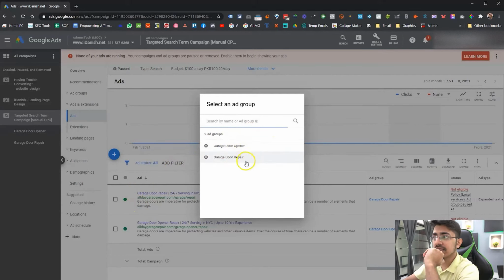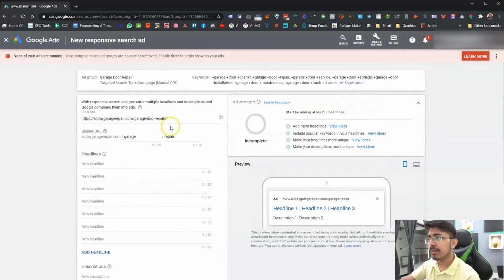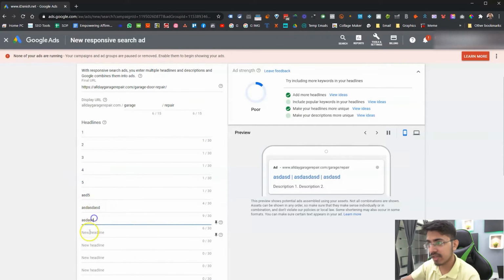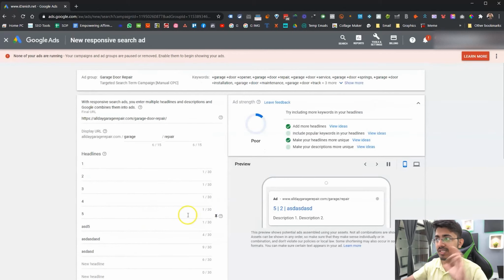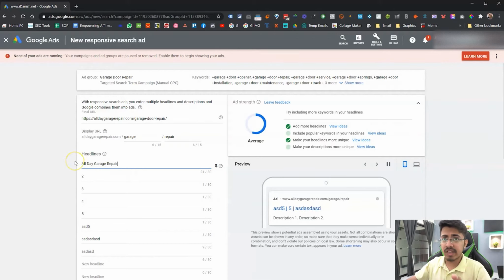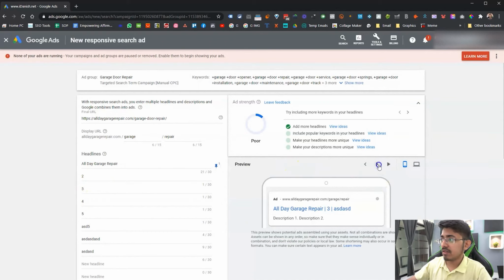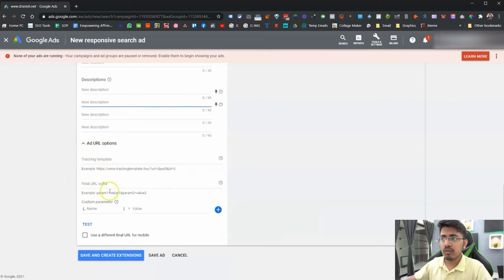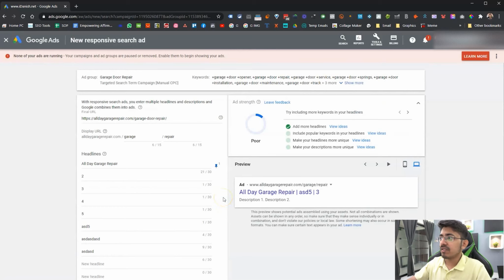How to set up Responsive Search Ads & Pins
Responsive Search Ads are excellent display units for performance marketing. If you want amazing results from your responsive search ads, then you should work on your ad copies as Google would test multiple variations of your headlines and descriptions to drive results. This video is a quick tutorial on responsive search ads and pins.